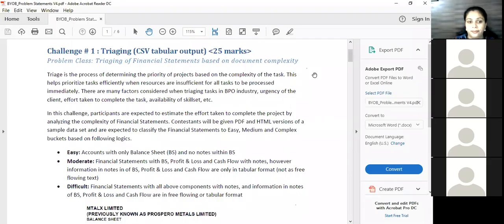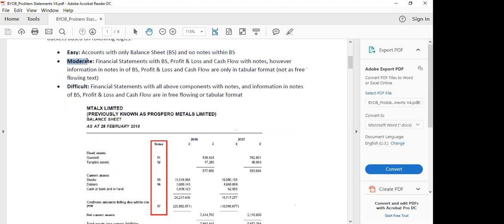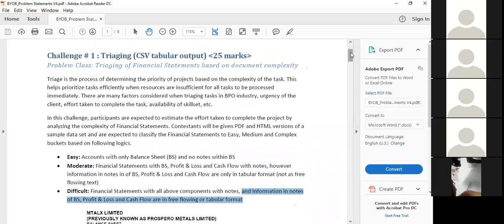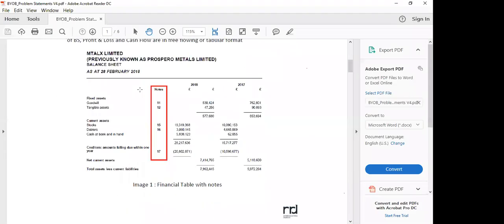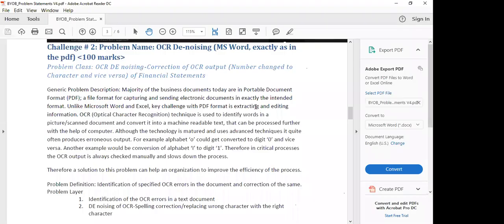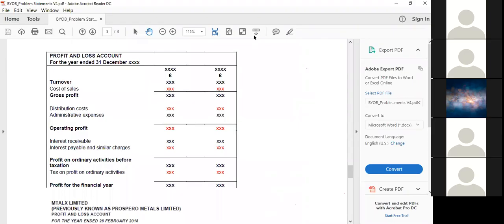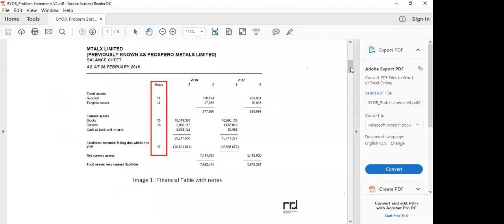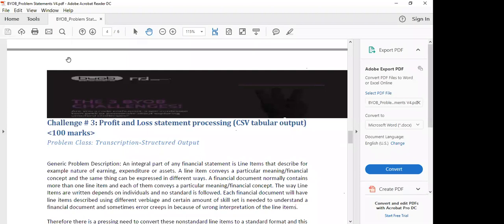RRD BYOB Webinar 8th Feb 2019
Mentor Milan Paduka providing insights on Problem statements and answering the FAQ's.